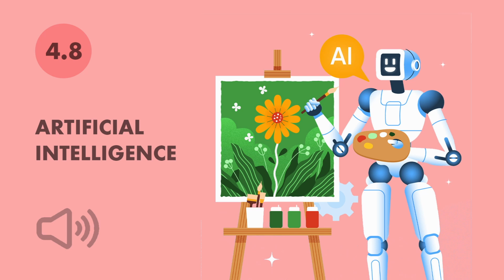Artificial Intelligence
Listen and learn with the audio version of this chapter.

Follow along, unleash your imagination, and enhance your understanding of computers! This guide is perfect for beginners and anyone looking to refresh their knowledge of computer basics! 💻✨🎧

Hit play and start exploring the world of computers!